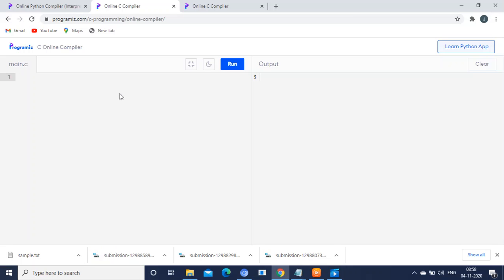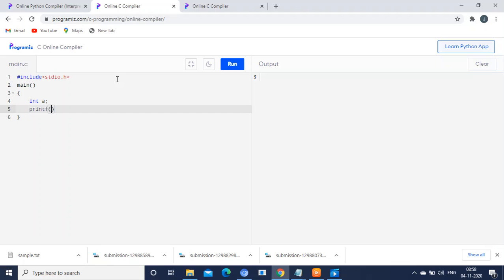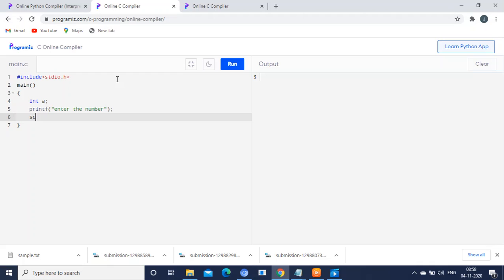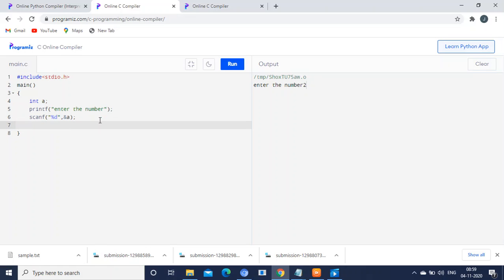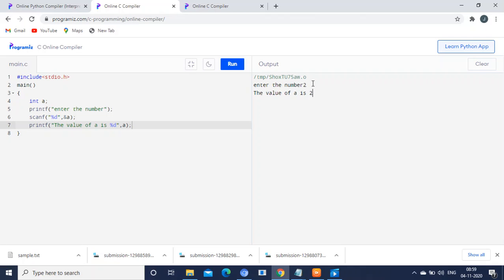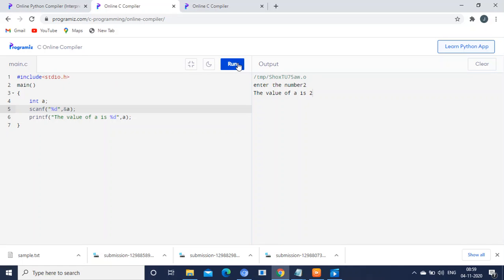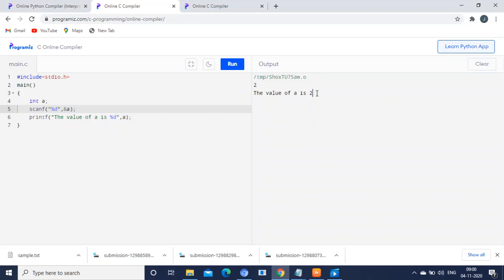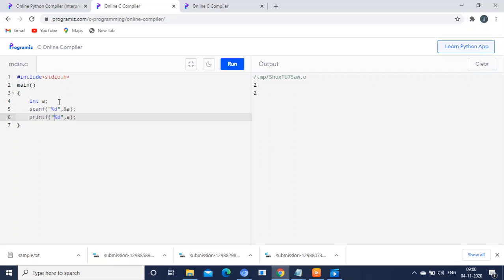Whitehat Jr asked questions|how to print the output in screen without printf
In this video I have discussed about how to print the output on the screen without printf statement